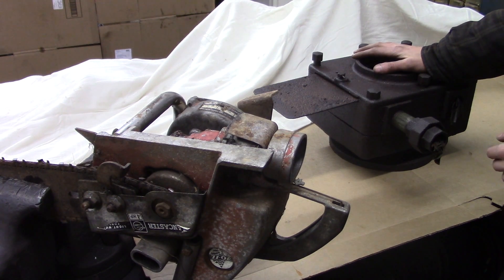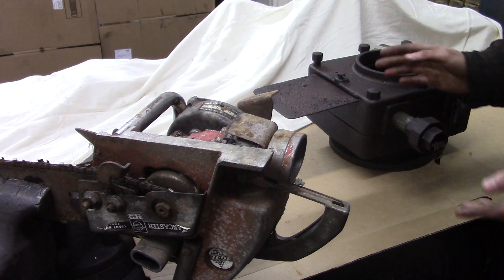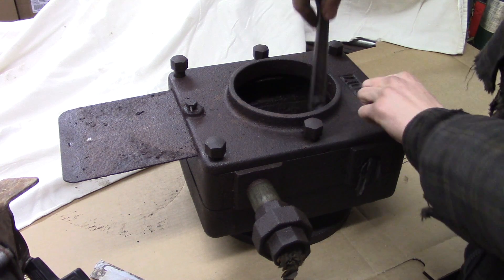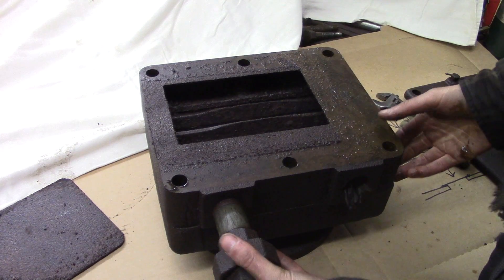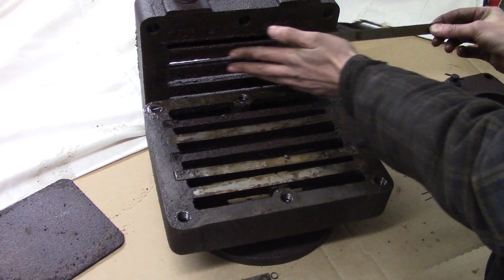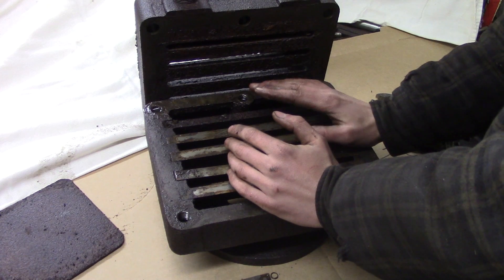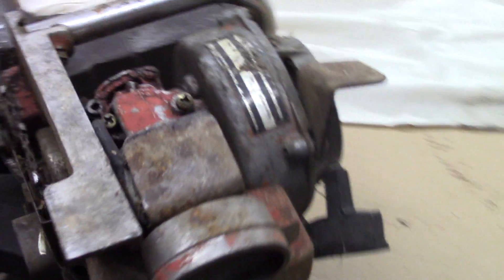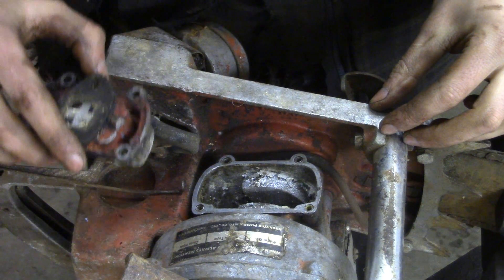Old Engine Basics - Reed Valves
This is the first video in a short series i'll be making about various components on these old engines that are not widely known or understood.